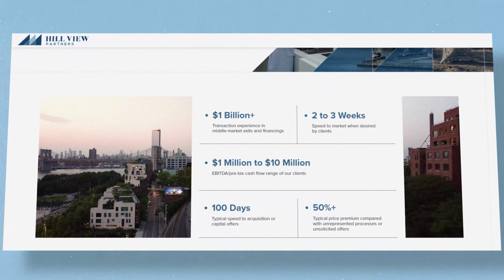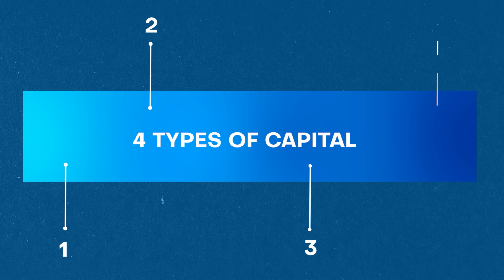4 Types of Capital - And how they affect your business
From our experience there are (broadly speaking) four types of capital - Each comes with different approaches, different expectations, and necessitating the sale of different ownership stakes of a company.

In this introductory video we touch on each category, and in future videos will delve further into determining which may be best for your business.